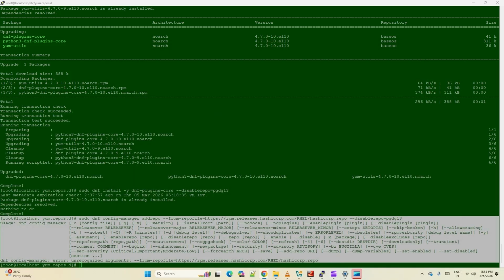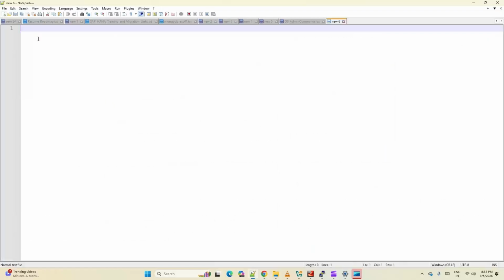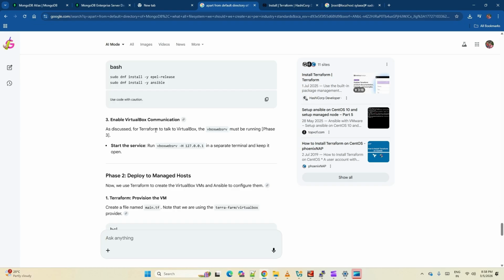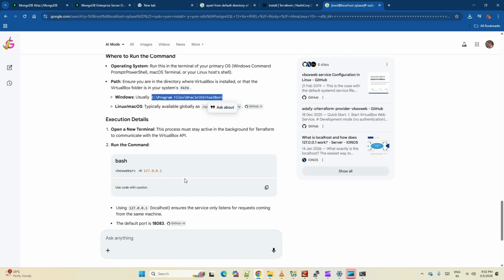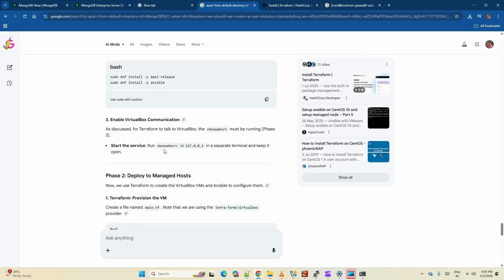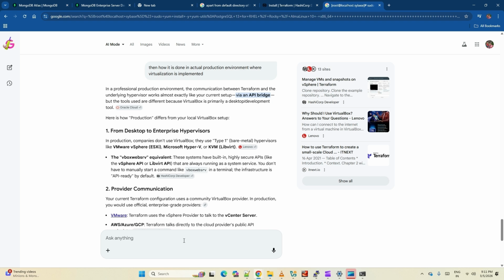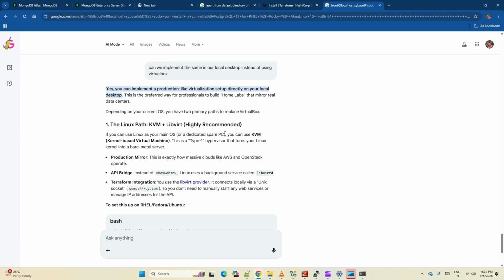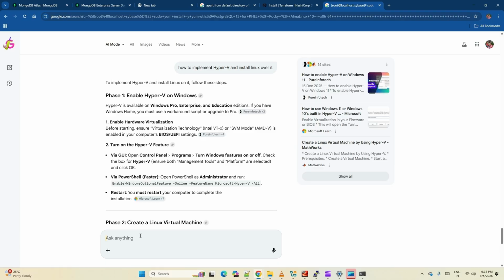DBA_Activities - Terraform and Ansible - Install - Part 01